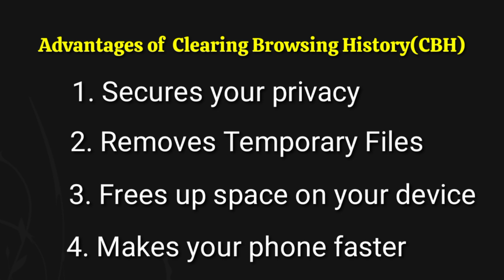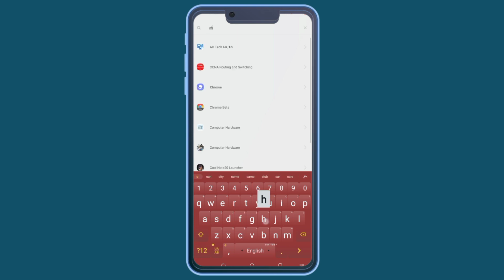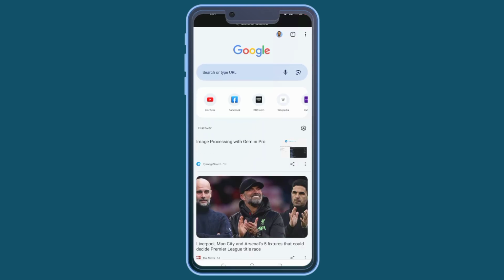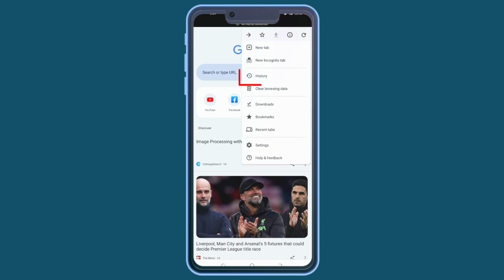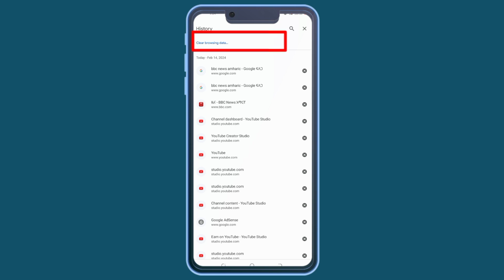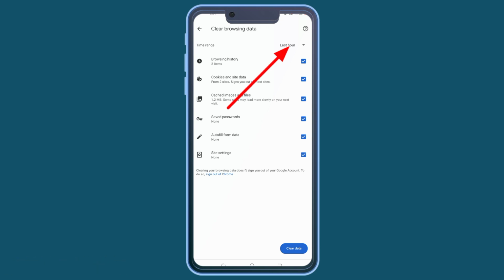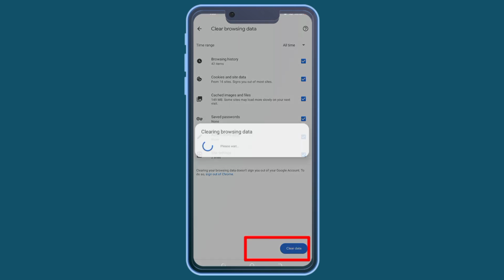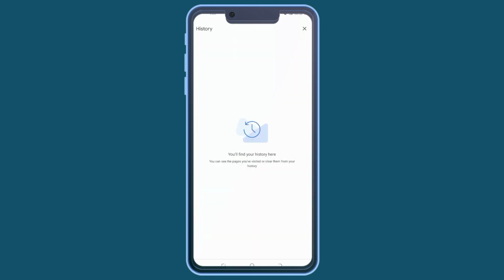Make Your Phone Faster Just in Second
This video shows you how to boost up your phone speed 2024
ይህ video ከተመቻችሁ Like እንድሁም ለሌሎች Share ያድርጉ፡፡